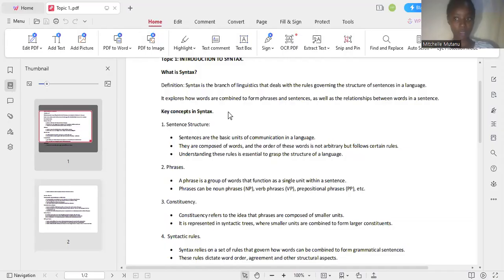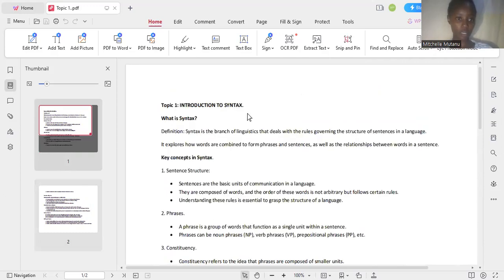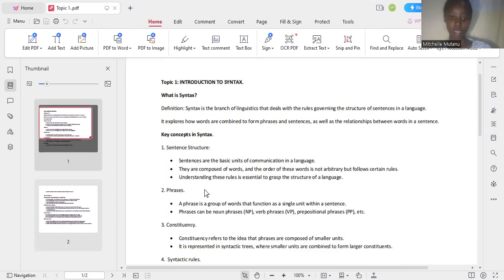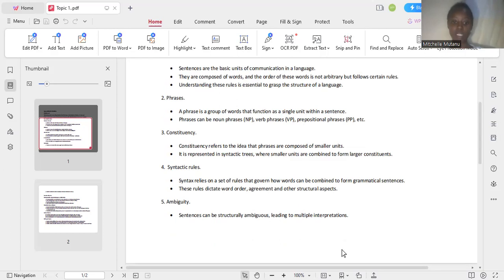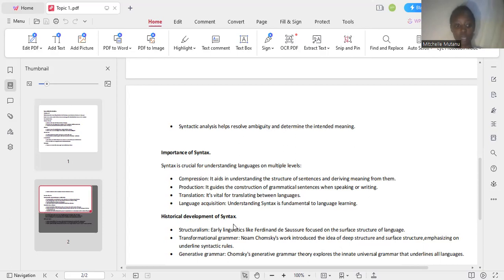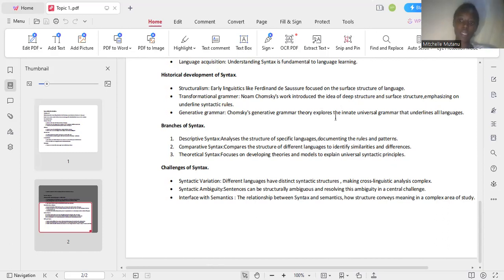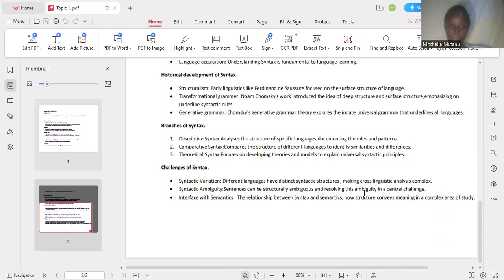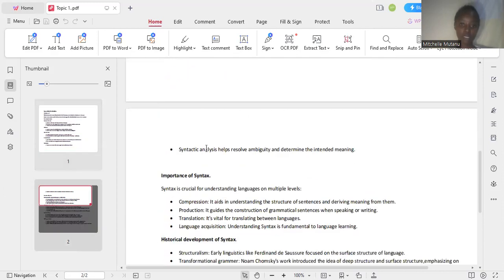Introduction to Syntax